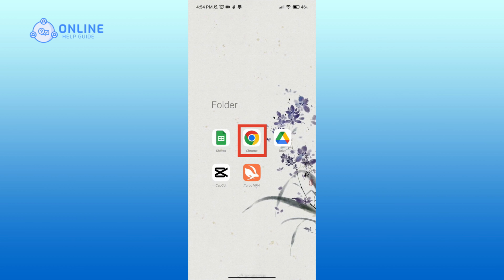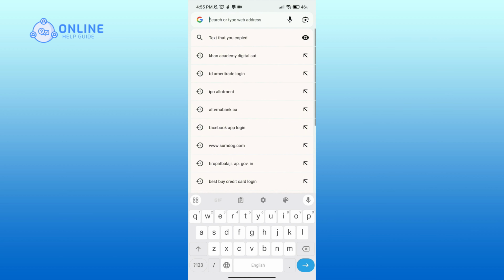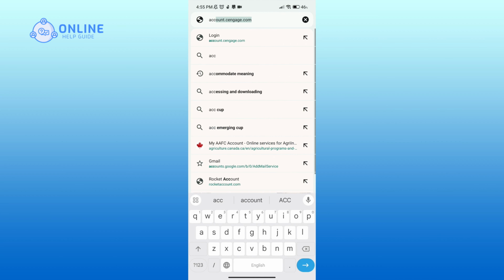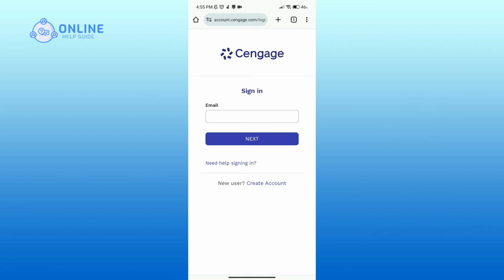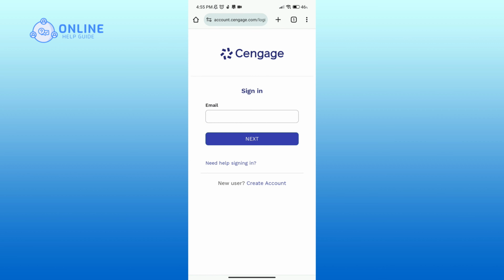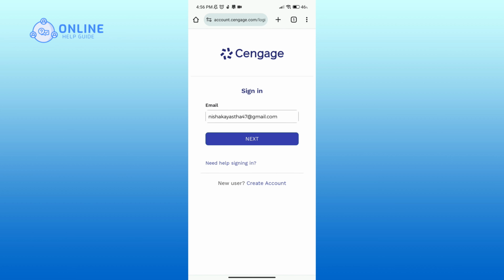Cengage Account: How to Log In and Sign In to Your Cengage Account?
Access your educational materials with ease. Our guide will show you how to log in and sign in to your Cengage account, so you can excel in your studies.

Chapters
00:00:00 Intro
00:00:17 Login and Sign In to Your Stockton Mortgage Account
00:00:59 Outro